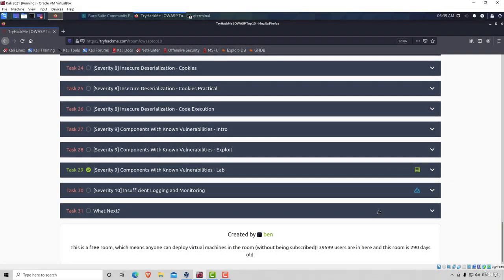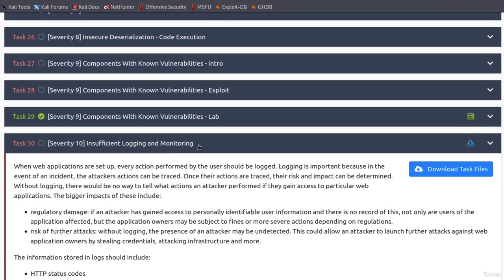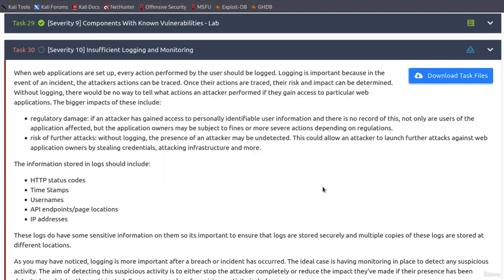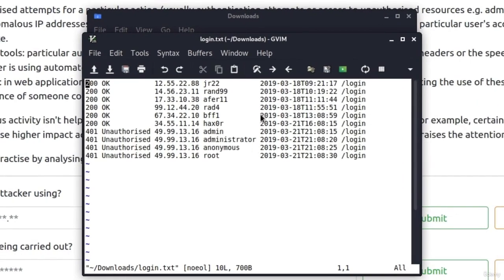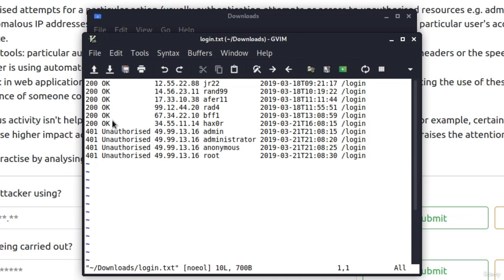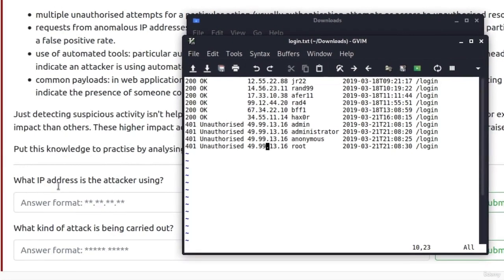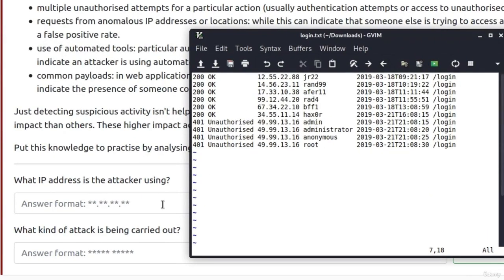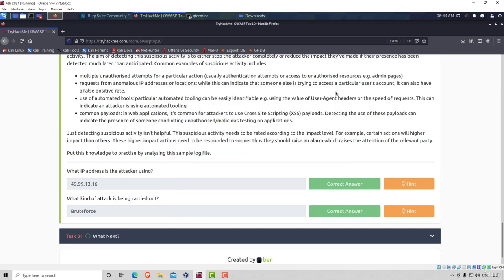001 Insufficient Logging And Monitoring Example